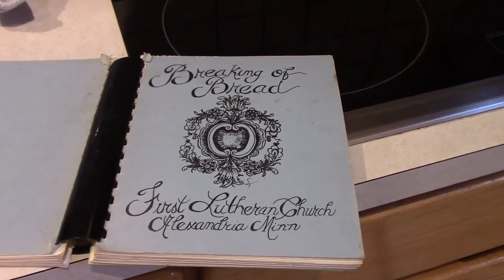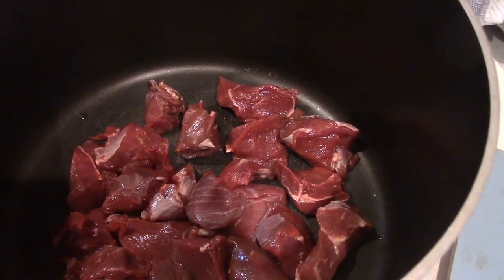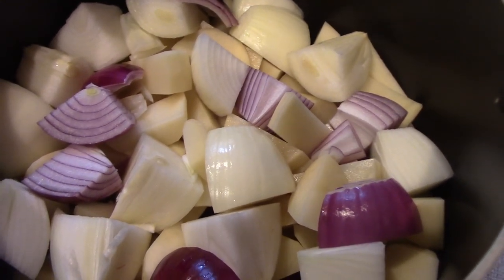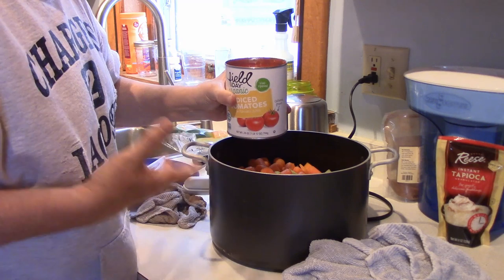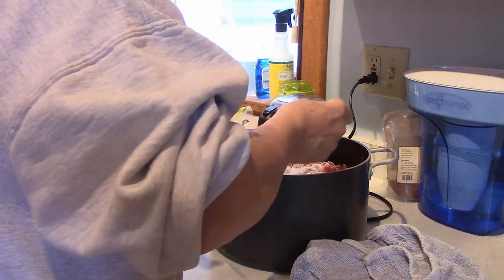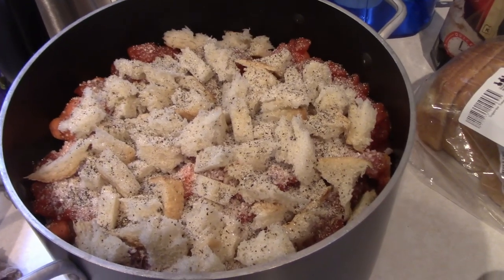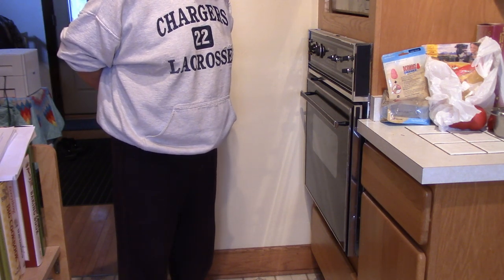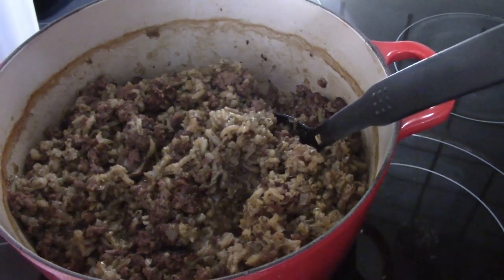Hunters Stew From The Living North Kitchen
This video shows a recipe for hunters stew which was prepared for our upcoming winter camping trip. This is an easy recipe that yields a delicious and hearty stew